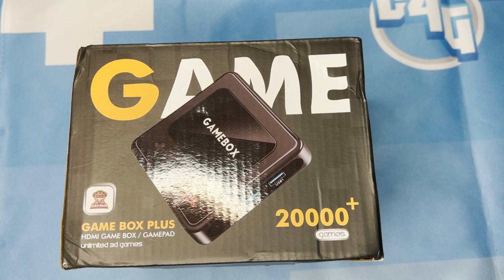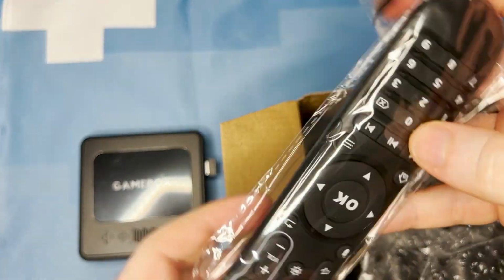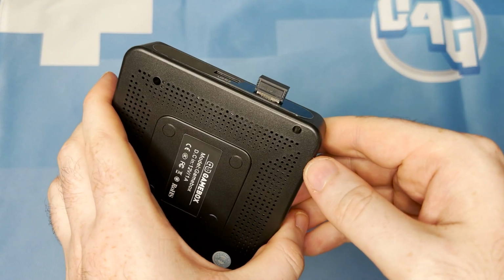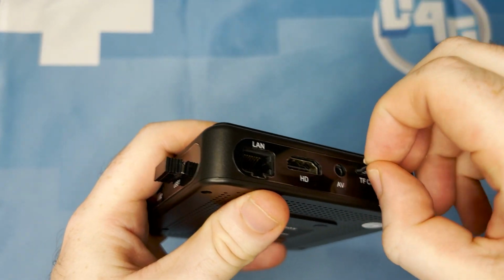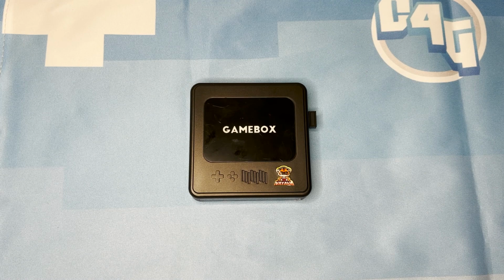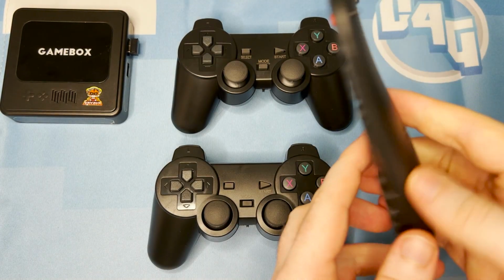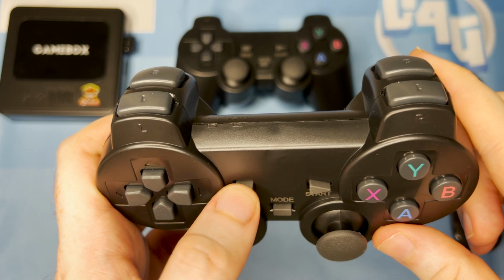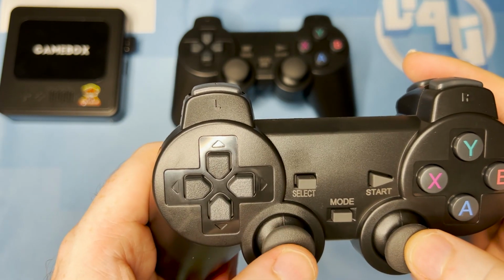Hanhibr Gamebox Review - The $50 Emuelec Android TV Dual boot Retro Gaming TV Game Console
Introduction

Hi everyone, today i'm covering the Hanhibr Gamebox. I was looking for a cheap, ready to go, plug and play little gaming box to setup in the kids room and this looked liked a ticked a lot of boxes, so I thought i'd cover it on the channel!

Timestamps

0:00 Introduction \ Unboxing
0:57 Around the Gamebox
2:00 Tv Remote \ Controls
4:04 Firmware
5:04 Gameboy Color (Gameplay)
6:04 Gameboy advance (Gameplay)
7:05 SNES (Gameplay)
8:05 Megadrive (Gameplay)
9:03 Nintendo 64 (Gameplay)
10:03 Playstation 1 (Gameplay)
11:01 Naomi Arcade (Gameplay)
12:02 Dreamcast (Gameplay)
13:01 Nintendo DS (Gameplay)
14:16 PSP (Gameplay)
15:04 Summary

Purchase

. Banggood also have a promotional code BG02d677 which runs until the end of August 2022, which shaves some money off the total!